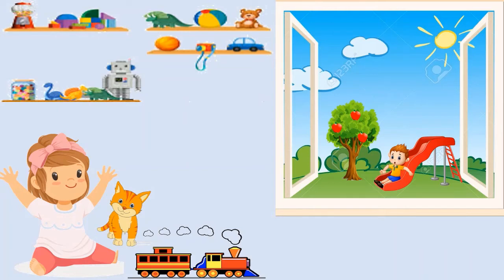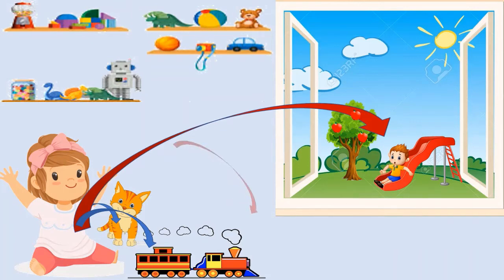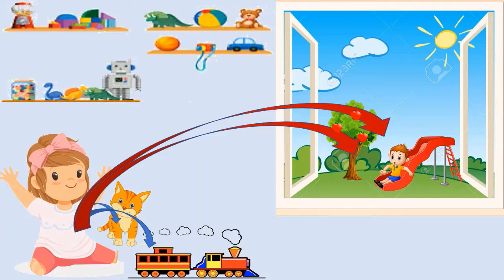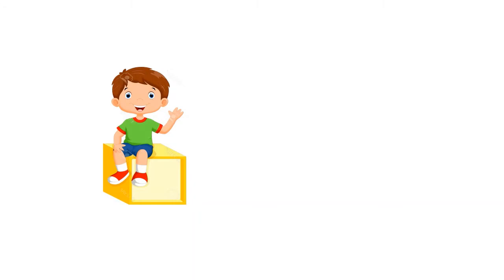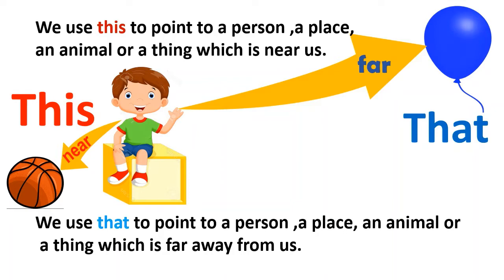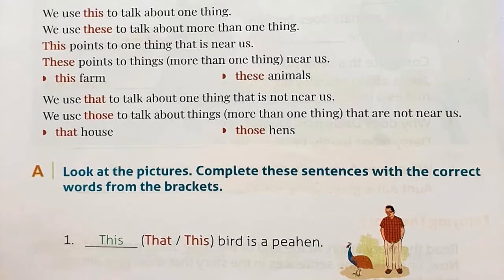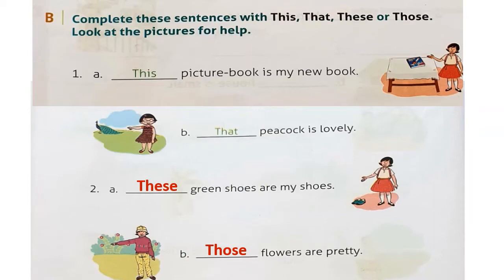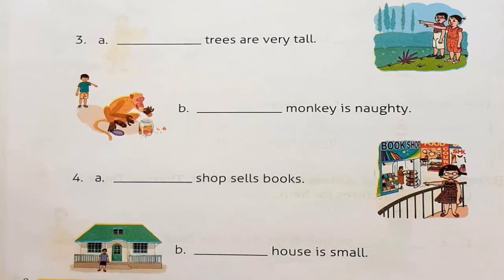part 2 lesson 5 daisy the cow